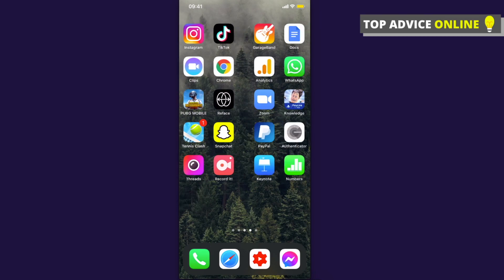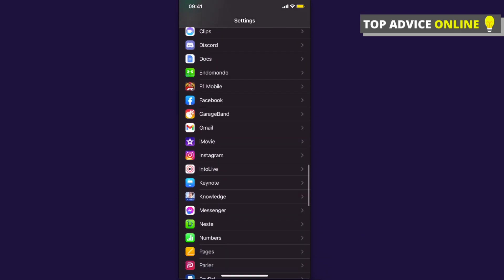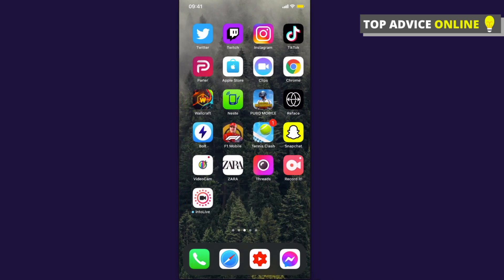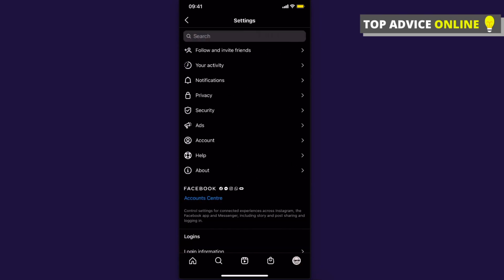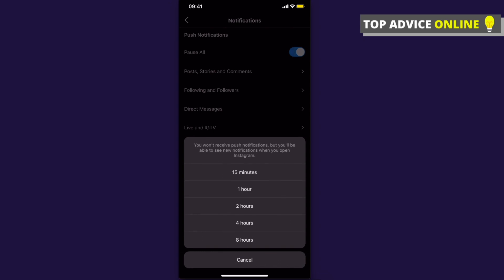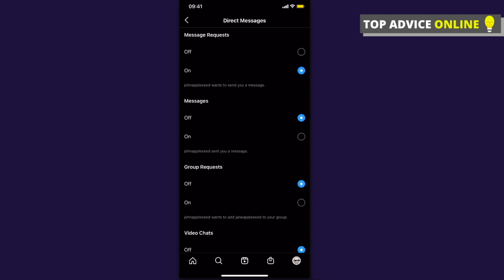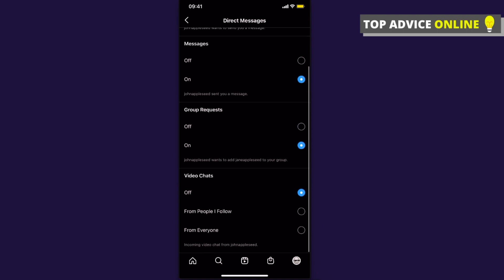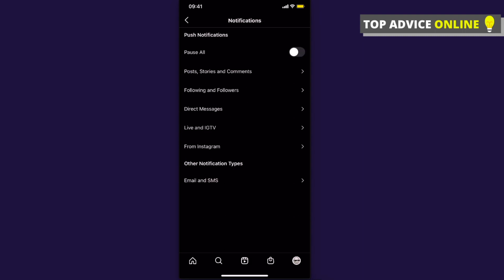How To Fix Instagram Message Notifications Not Showing Up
In this video I will show you how to fix instagram message notifications not showing up. It's really easy and it will take you less than a minute to do so!